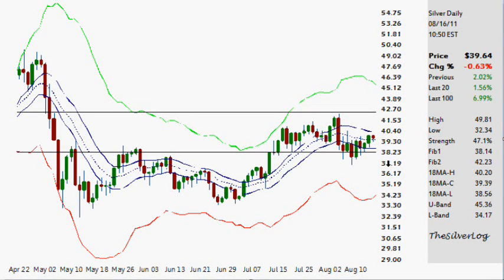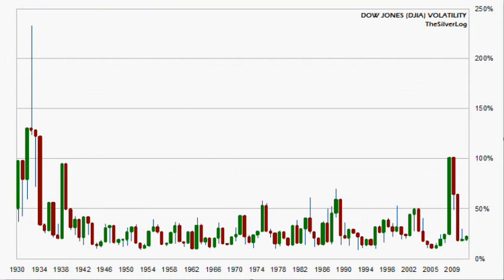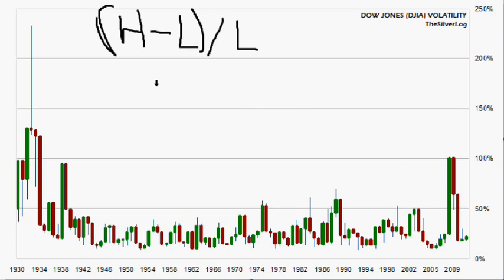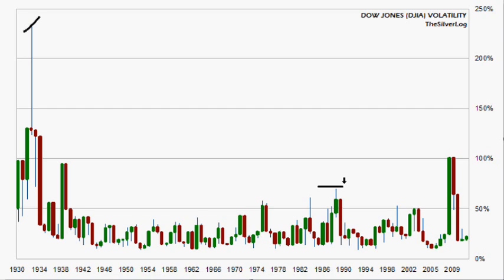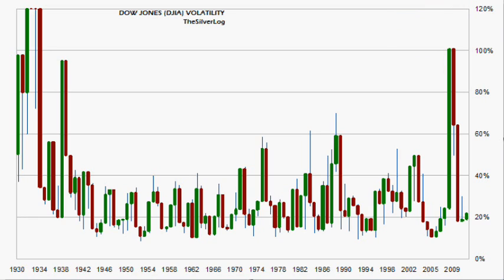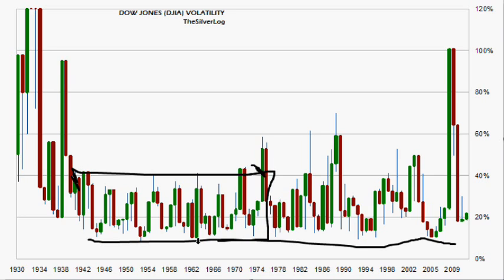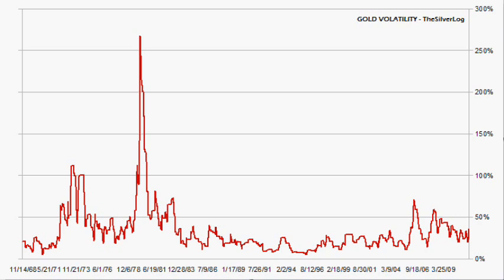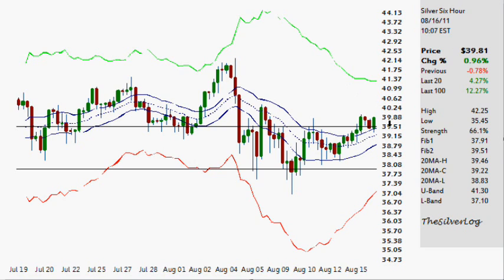The Silver Log (08.16.2011) Long-Term Volatility on Dow, Gold & Silver